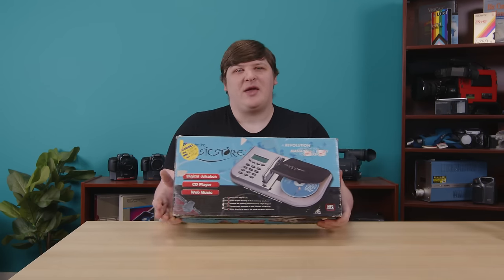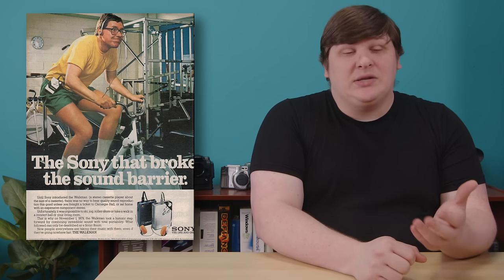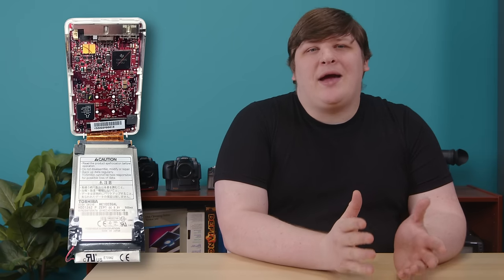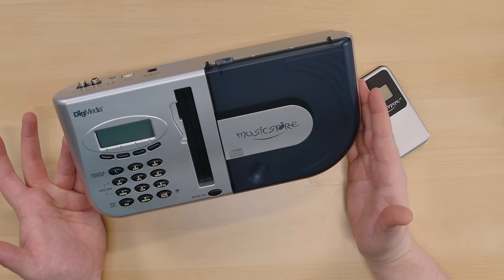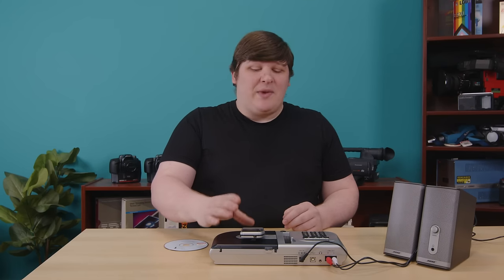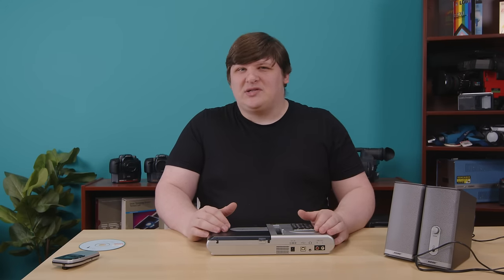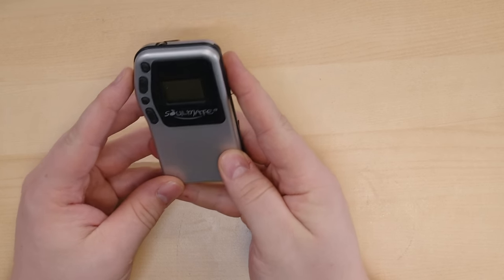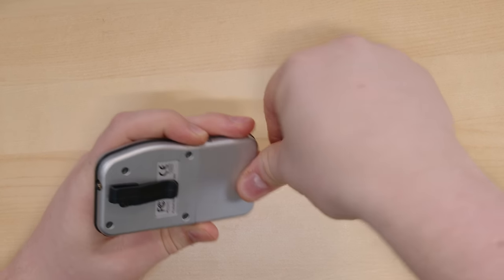An MP3 Jukebox for Everyone (Including The RIAA)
In the year 2000 you couldn't buy an iPod - but even if you could, they weren't very good for use in your home. What if you could buy something that was?

Chapters:
00:00:00 Intro
00:03:00 The Problem With MP3
00:10:20 DigMedia / Unboxing
00:14:12 The System
00:17:45 MusicStore overview
00:21:10 Using the MusicStore
00:41:05 PC Interface
00:47:00 Complaints vs Reality
00:51:30 Soulmate overview
00:56:50 Soulmate + MusicStore
01:00:00 The Speed Mystery
01:03:38 Soulmate teardown
01:11:56 MusicStore teardown
01:20:30 Conclusion
01:23:45 Outro